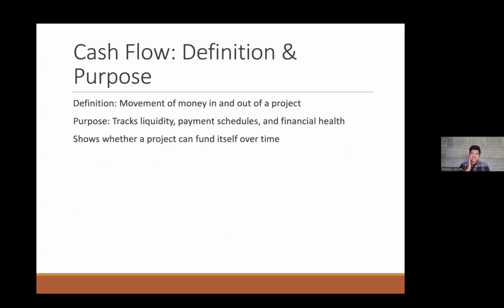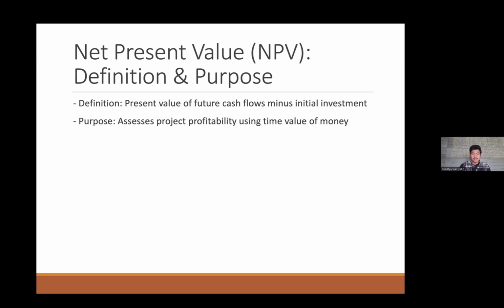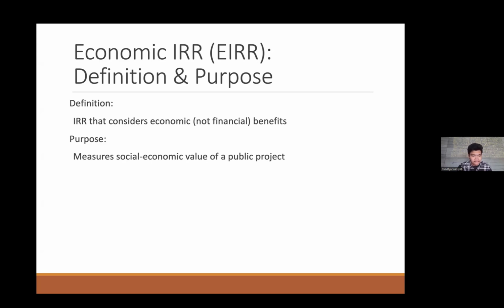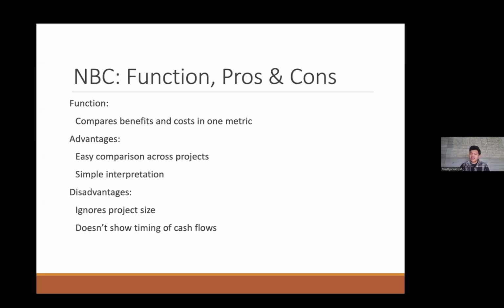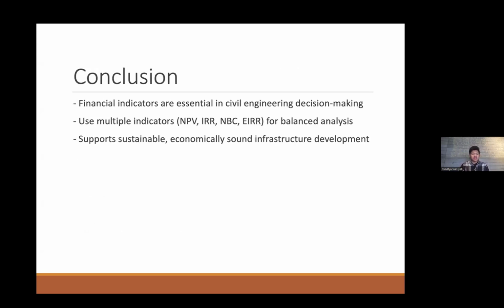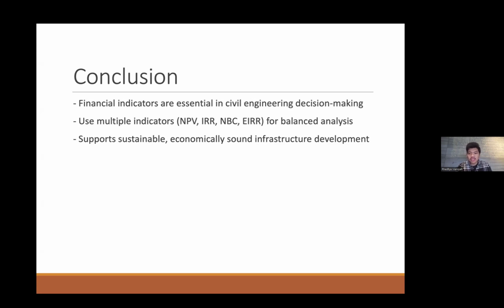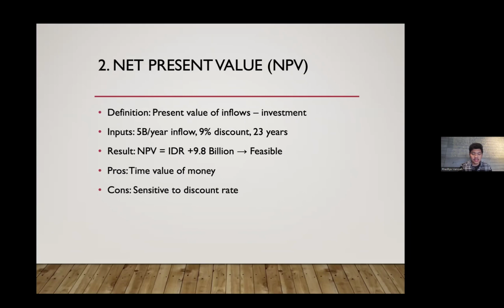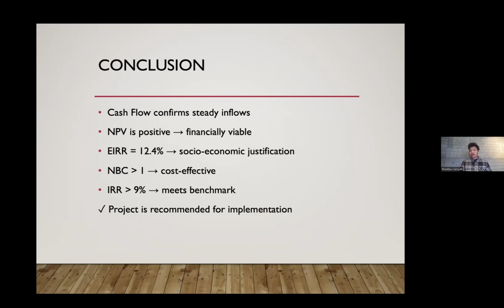Rhaditya Viansyah Ar-Rizky | 21010122190057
Rhaditya Viansyah Ar-Rizky 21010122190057, submitted a video assignment about Financial Indicators in Construction Projects with the purpose of completing the assignment given by Prof. Jati.